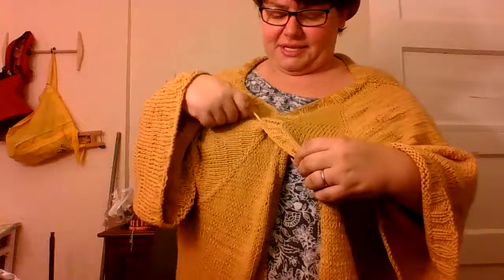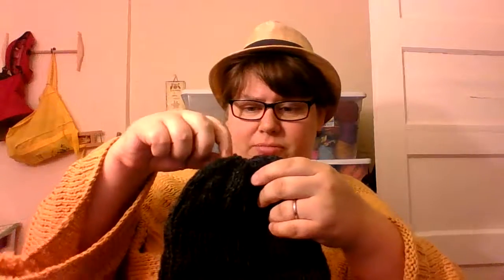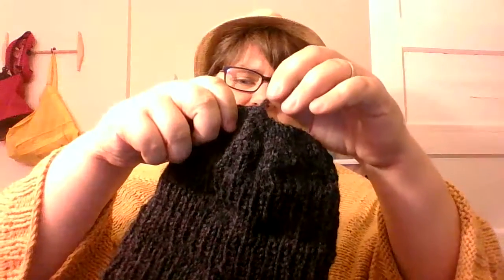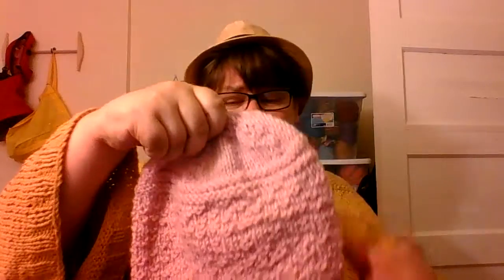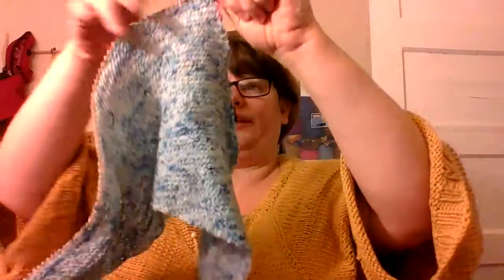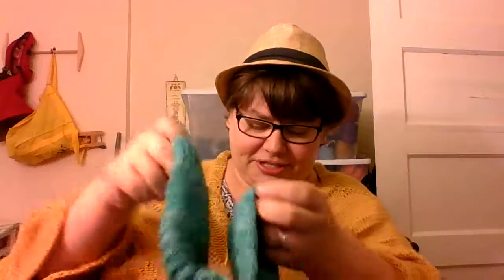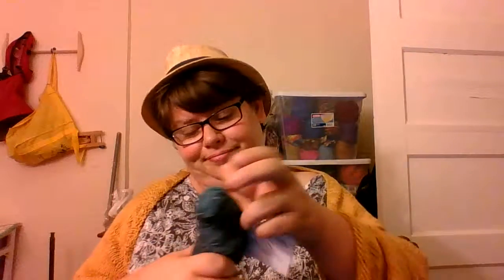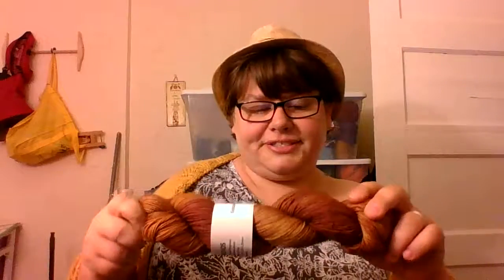It's Raining Crafts - Episode 28